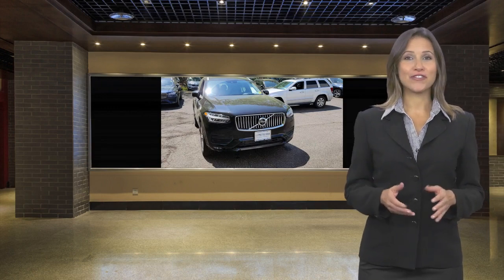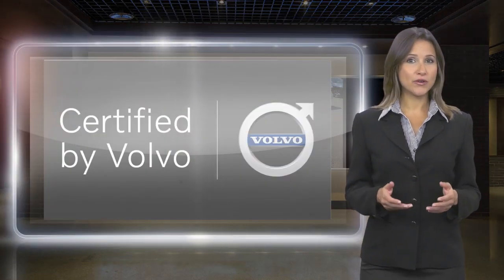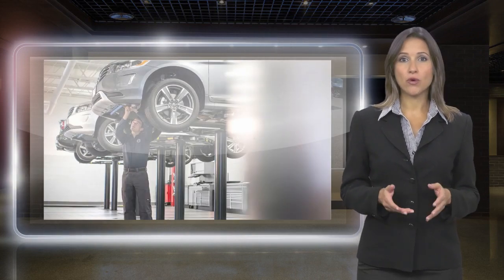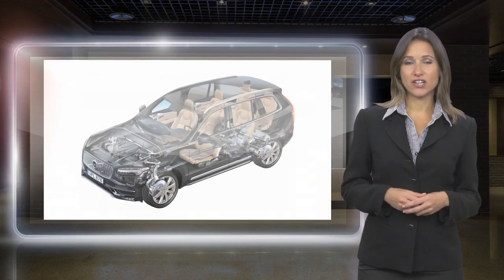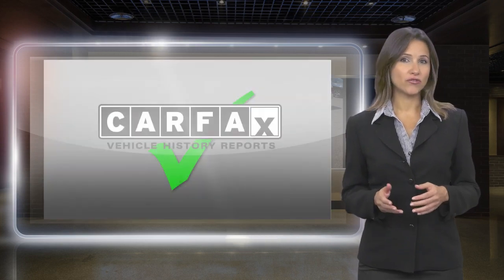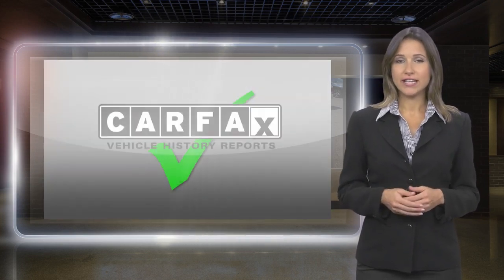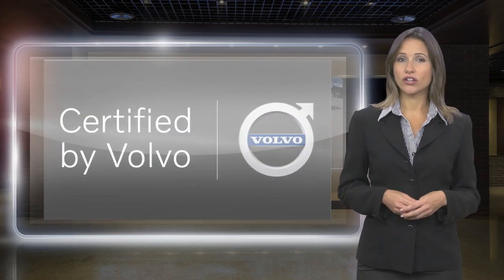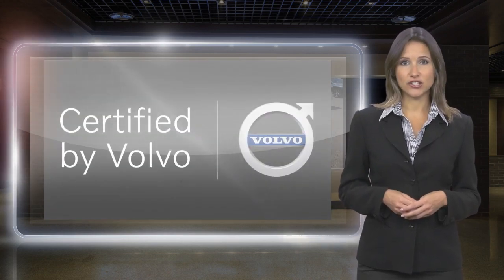Certified 2020 Volvo XC90 Momentum, Englewood, NJ V3018A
Prestige Volvo Cars Englewood

Advanced Package 2450.00 Front Park Assist Full LED Headlights w/ Active Bending Lights Headlight High Pressure Cleaning System 360 Surroundview Camera Graphical Head Up Display Heated Rear Seats &amp; Heated Steering Wheel 750.00 Bumper Cover* 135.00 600W Harman Kardon Premium Audio 800.00 Destination Charge 995.00 Total Suggested Retail Price: $ 61430.00 AWD Charcoal w/Leather Seating Surfaces. 2020 Volvo XC90 T6 Momentum Certified by Volvo AWD Automatic with Geartronic 2.0L 4-Cylinder DOHC Onyx Black MetallicRecent Arrival! Odometer is 802 miles below market average!At Prestige Collection Auto group the entire experience is built around you... From the test drive that we bring to you to complimentary delivery and our complimentary maintenance plan we've got you covered. Prestige Express Purchase With Prestige Express purchase you can now buy your car online from the comfort of your couch. We'll Bring The Test Drive To You Taking the time to visit a dealer for a test drive can be tough  that is why we bring the test drive to you. Complimentary Delivery We will deliver your vehicle anywhere in New Jersey or New York City. Valet We'll pick up your vehicle when it's time for service and drop it off when the work is complete. We'll also lend you a complimentary vehicle in between  so your time remains distinctly yours. 72 Hour Vehicle Exchange We want you to love your vehicle if you don't bring it back to us within 3 days of your purchase and we will exchange it for one that you do.